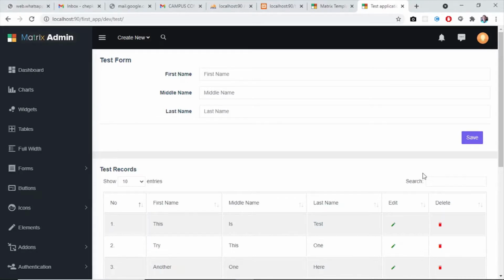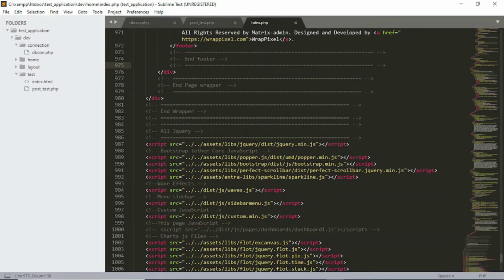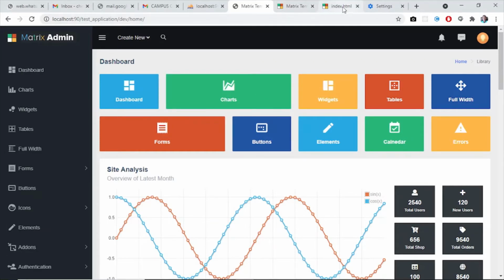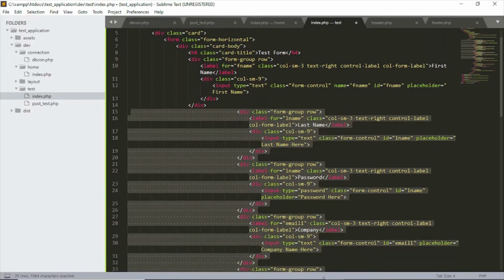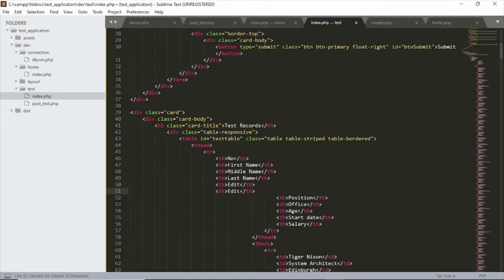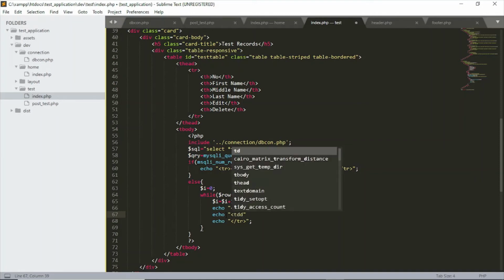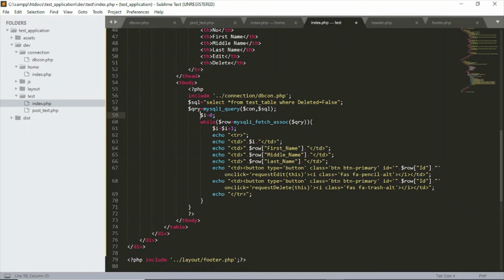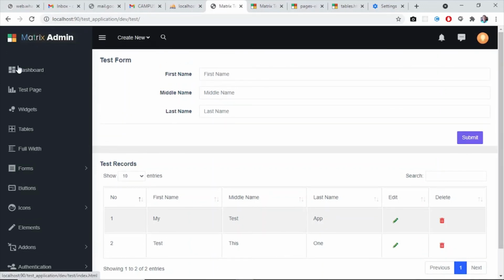php mysqli crud application part II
In this video, you will learn how to integrate an HTML 5 admin template within your PHP application.